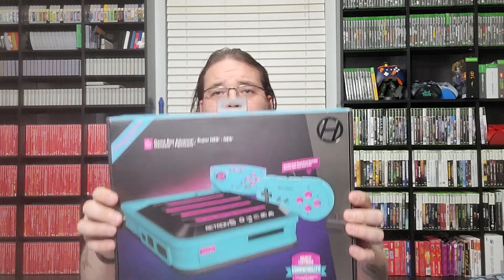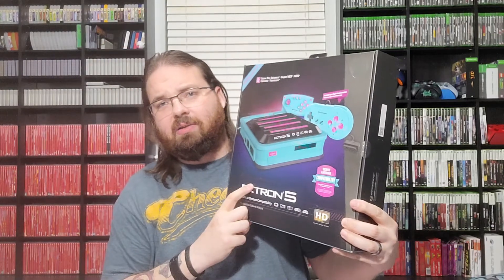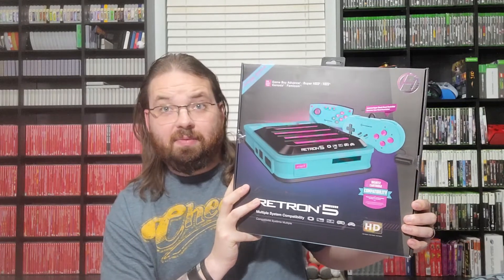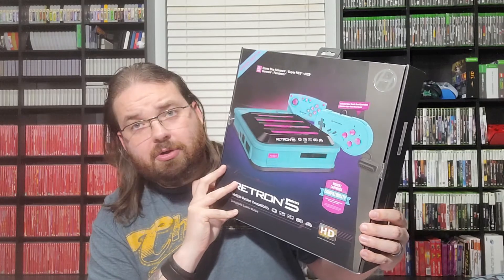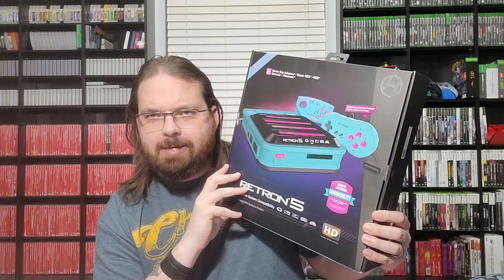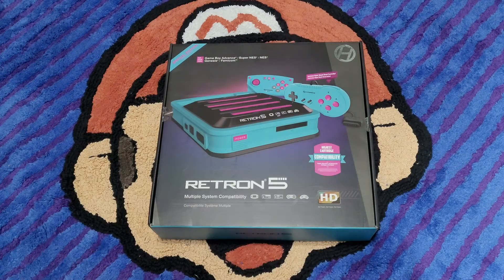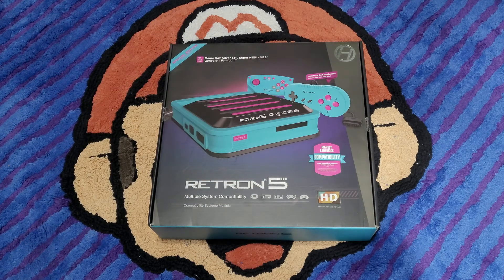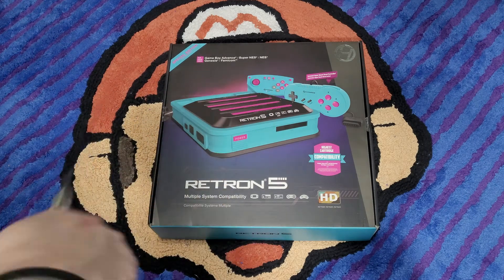Retron5 Hyper Beach UNBOXING - Red Bandana Gaming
Time for the first unboxing in the new RBG Gameroom and it's none other than a new Hyperkin system!